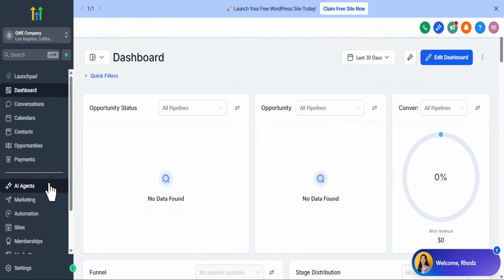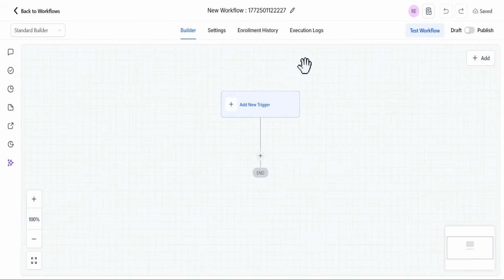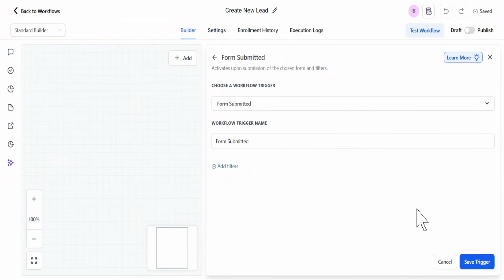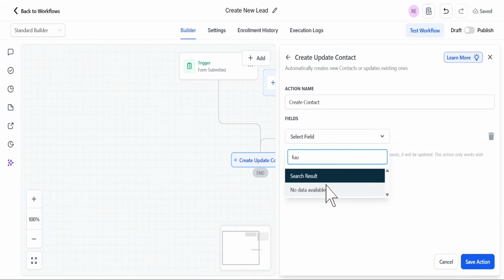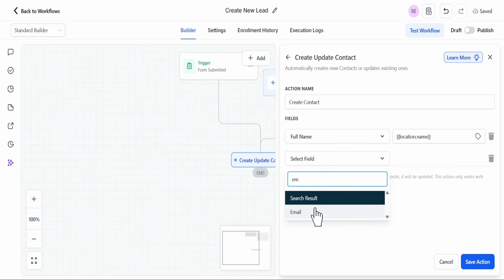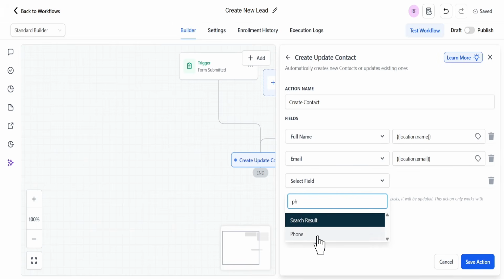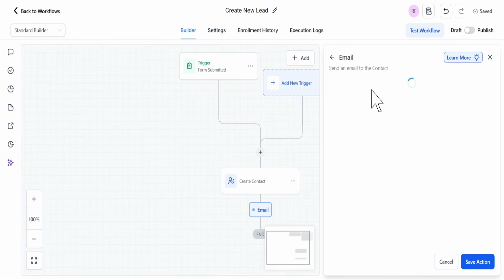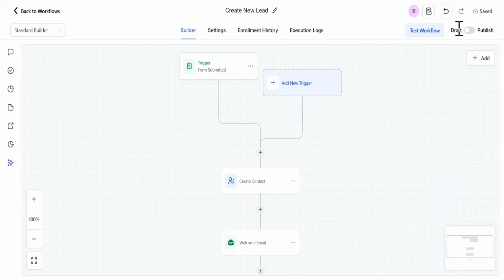How to Create a GoHighLevel Workflow for Form Submissions (Step-by-Step)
Learn how to build a powerful automation in GoHighLevel with this beginner-friendly step-by-step tutorial.
In this video, we create a simple but effective GoHighLevel workflow that triggers when someone submits a form, automatically creates a new contact in your CRM, and sends a personalized welcome email — all on autopilot.

Perfect for coaches, consultants, agencies, and business owners using GoHighLevel (GHL) to save time and improve lead follow-up.

You’ll discover how to:
• Navigate to Workflows and create a new automation
• Add a Form Submitted trigger
• Create a Contact using dynamic custom values
• Send an automated Welcome Email
• Use account-level placeholders for consistent branding

Timestamps below 👇

Mastering workflows is one of the biggest game-changers in GoHighLevel. Start automating your business today!